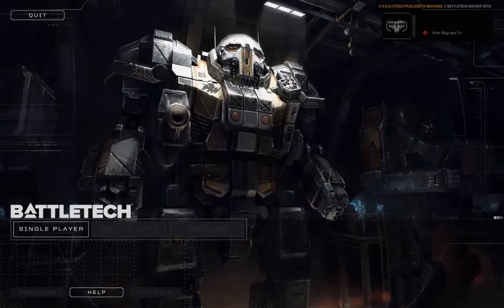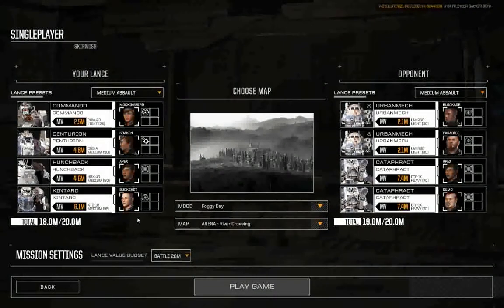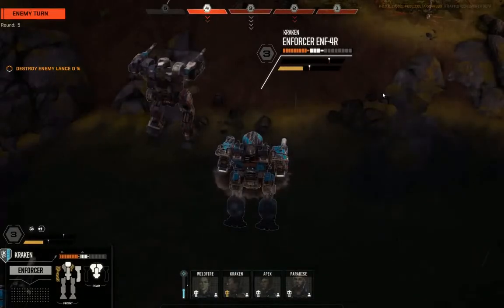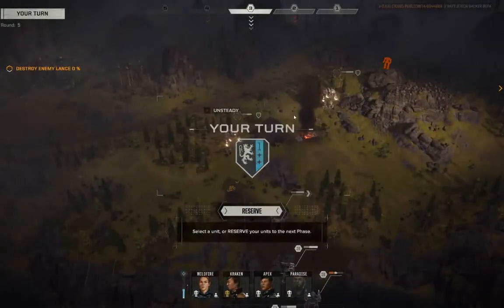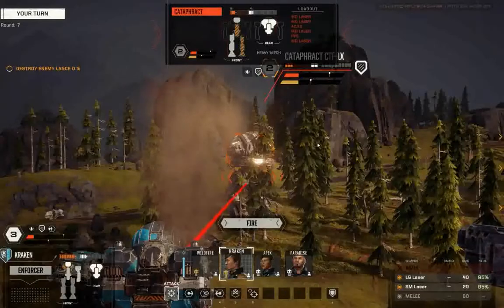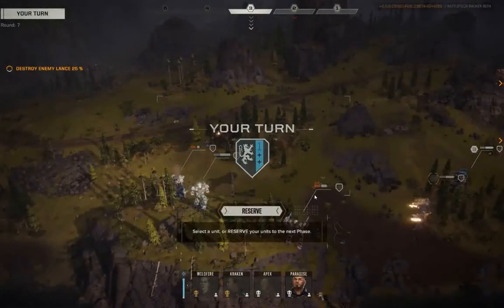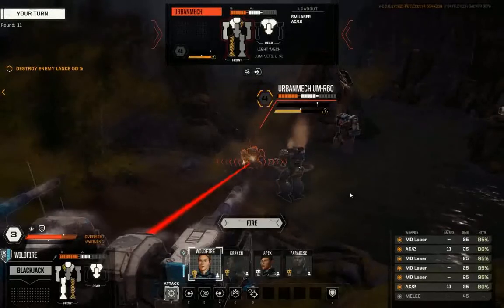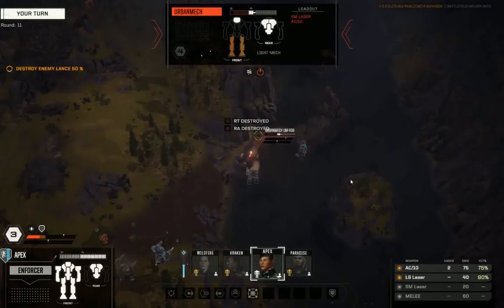Let's Play BATTLETECH in the Morning! - The Sword and The Dagger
Wherein the Federated Suns take revenge against the Capellan Confederation.

The music in this video is provided by Timothy Seals's "A New Dawn" cover soundtrack, and can be found at Bandcamp!